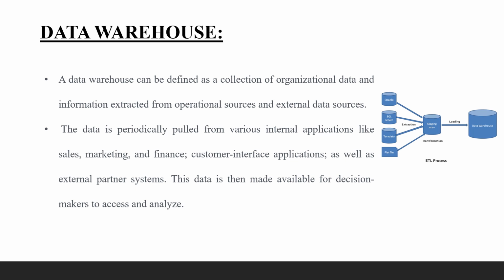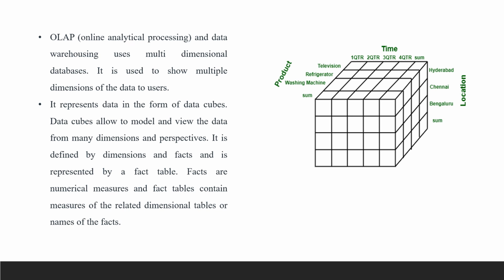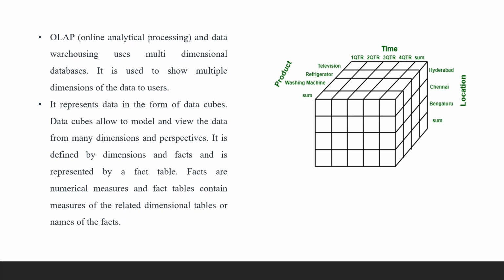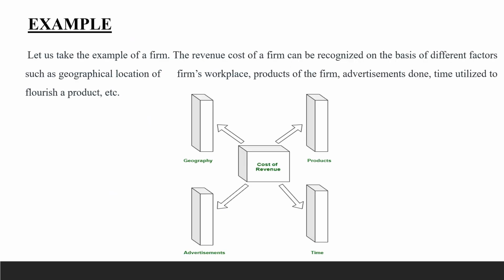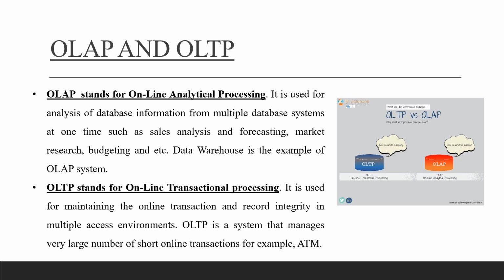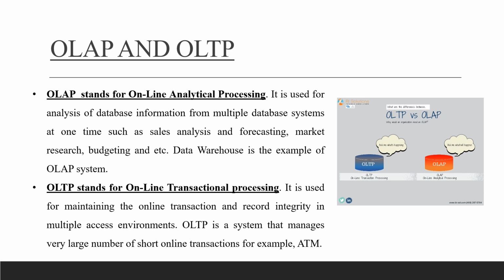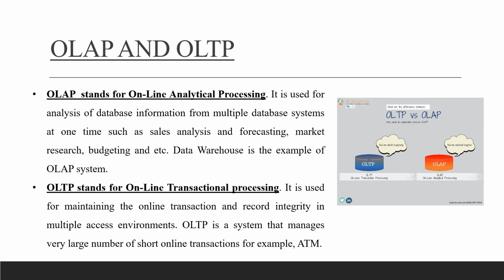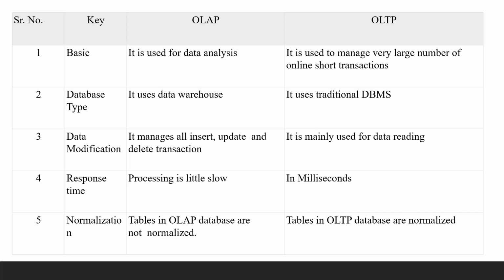DATA MINING AND DATA WAREHOUSING | VTU | 18CS651| MODULE 1